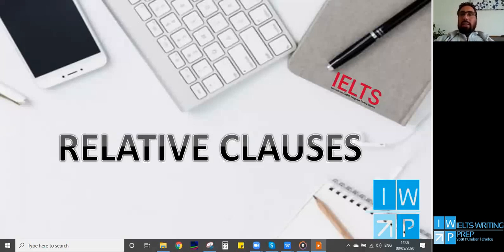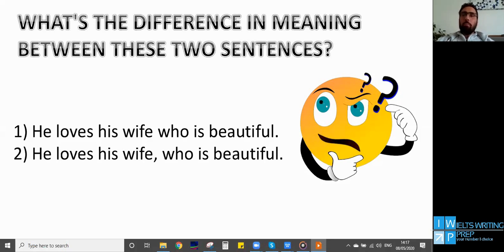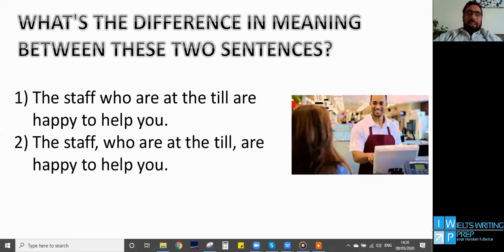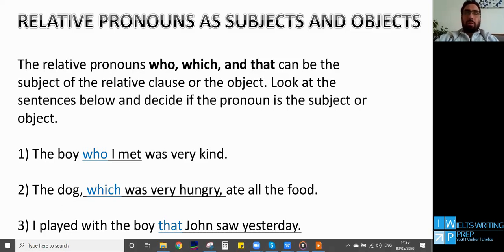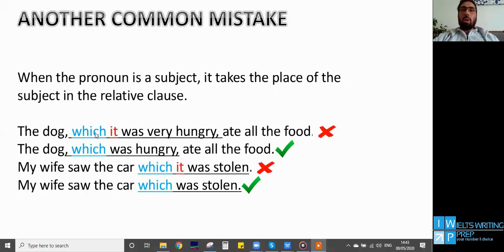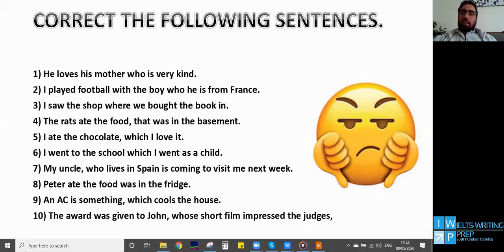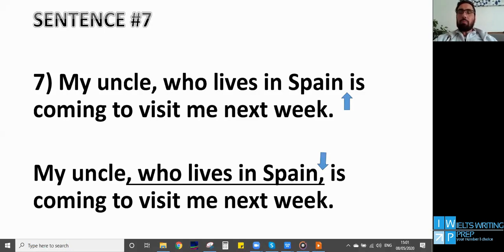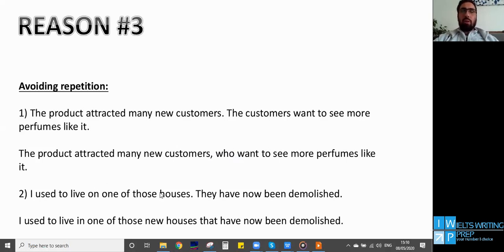RELATIVE CLAUSES, PART 2 OF BAND 7 GRA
In this online lesson, I take a look at defining and non-defining relative clauses. I also take a look at the most common mistakes made when using them.

The next lesson god-willing will look at some more advanced ways of using relative clauses.